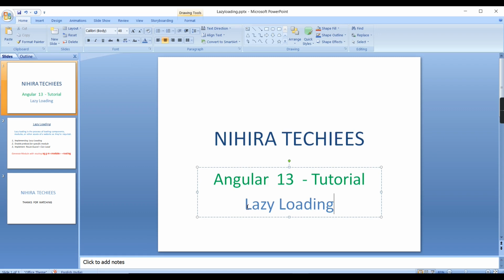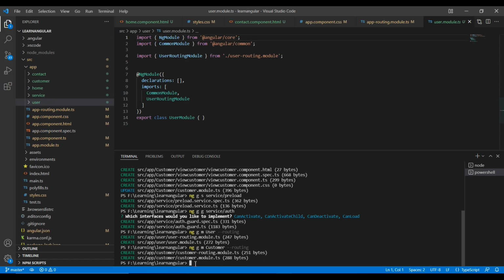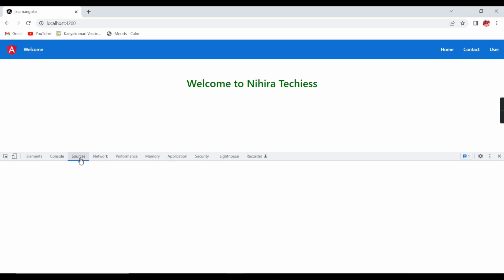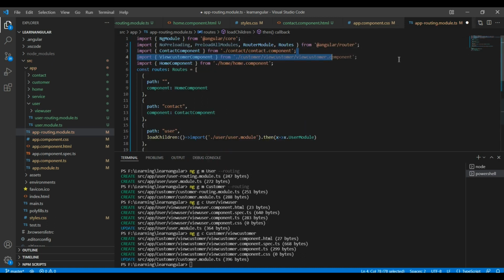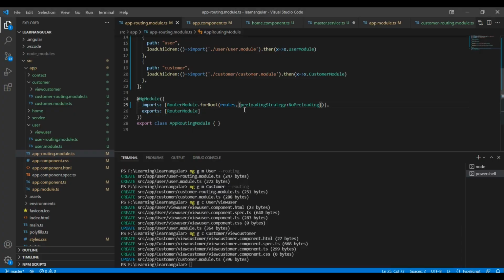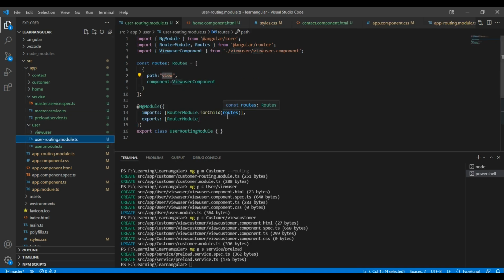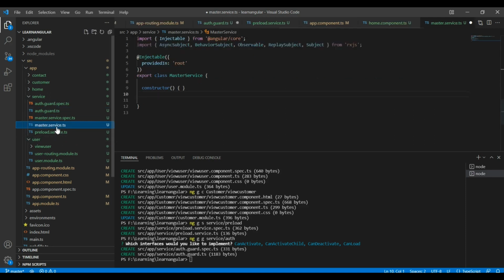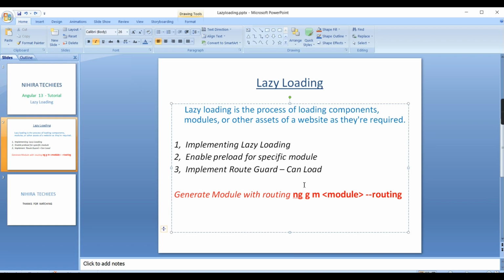lazy loading in angular 13 | implementing module level authorization | angular tutorial #25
This video  explains lazy loading implementation in angular

Lazy loading is the process of loading components, modules, or other assets of a website as they're required

Topics covered
1,  Implementing Lazy Loading
2,  Enable preload for specific module
3,  Implement Route Guard – Can Load

Generate Module with routing ng g m modulename --routing